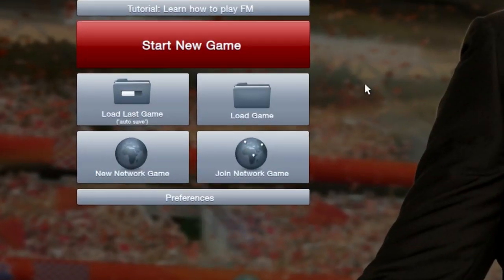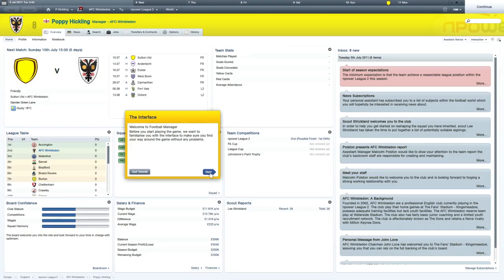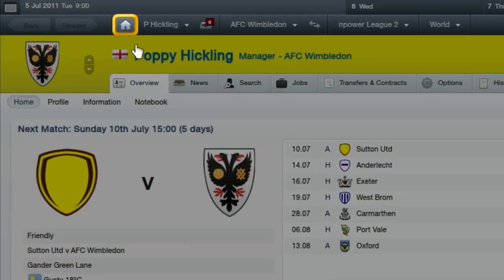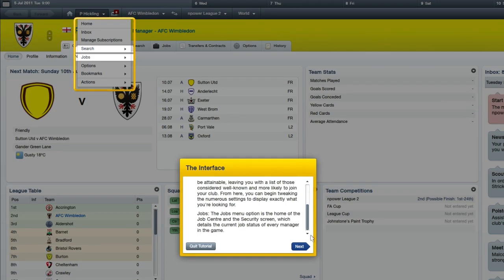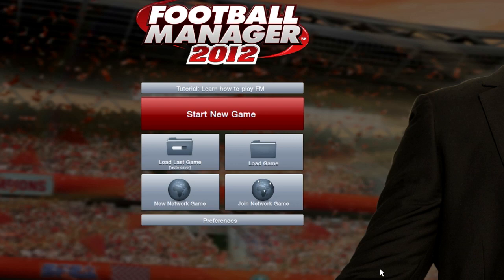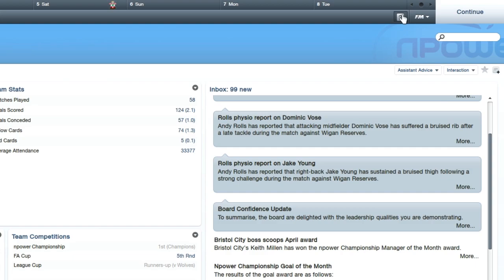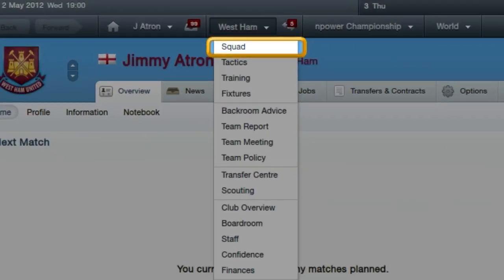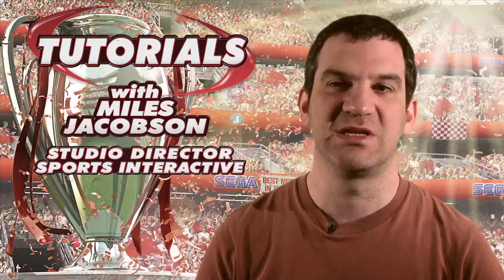FM2012 Video Blog - Tutorials (International Version)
In the third blog of this year's series introducing Football Manager 2012, Miles talks about the new Tutorial system in the game.